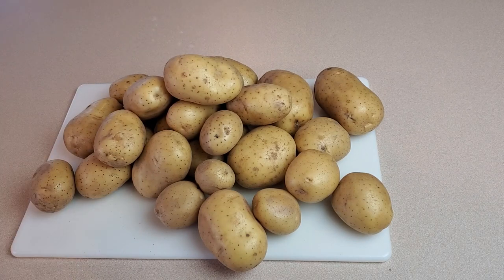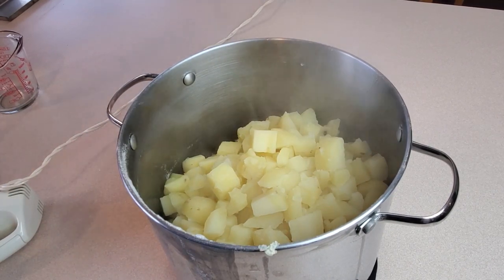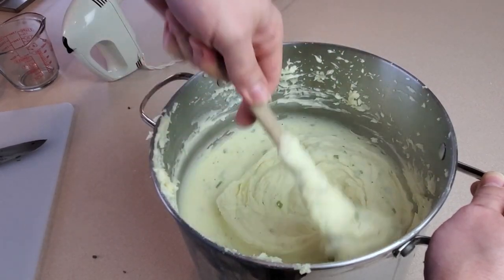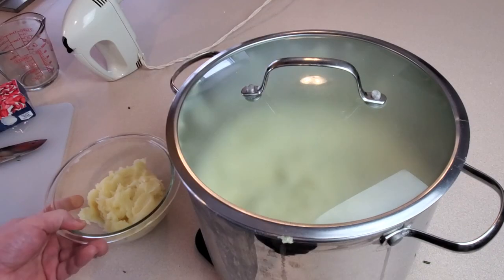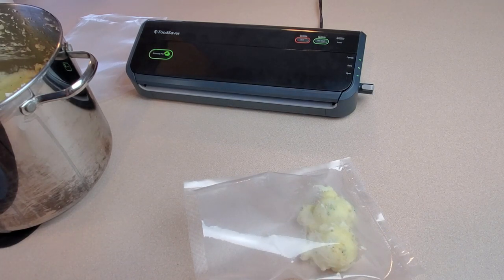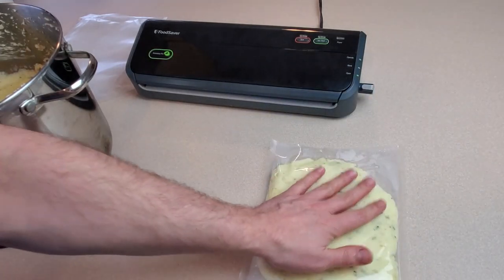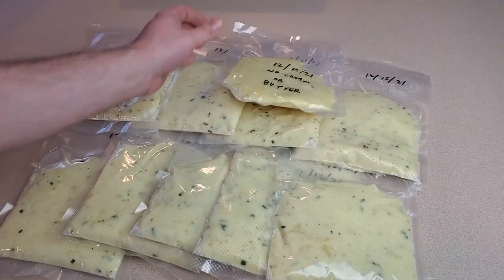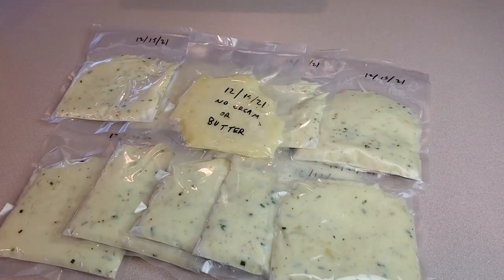The Best Way to Freeze Mashed Potatoes (add butter & cream before or after?)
In today's video I'm going to show you what I consider to be the most effective and efficient way to store mashed potatoes in the freezer. I'm breaking out the trusty FoodSaver vacuum seal machine for this one, plus we're going to do a complete side-by-side experiment to show the difference between freezing plain mashed potatoes vs. freezing potatoes that have been mixed with butter and cream.

Materials used in this video:

FoodSaver FM2000 Vacuum Sealer Machine

Vacuum Seal Bags (two 50-ft rolls)
00:00 - Intro
02:40 - Making Mashed Potatoes
06:43 - Vacuum Sealing & Freezing
11:35 - Thawing & Reheating
14:03 - Comparison & Taste Test